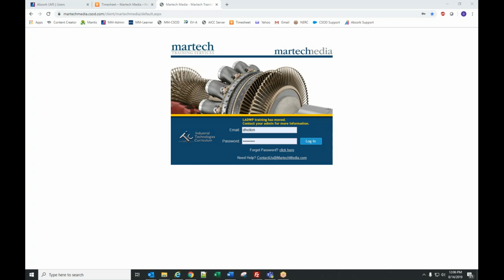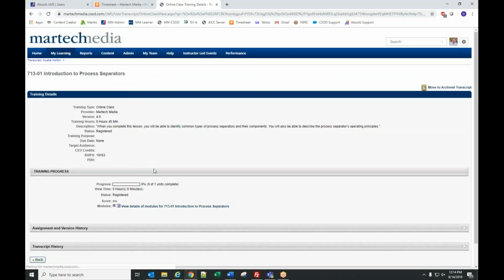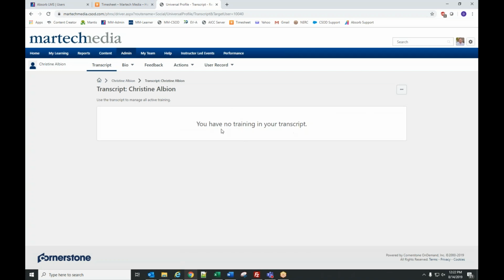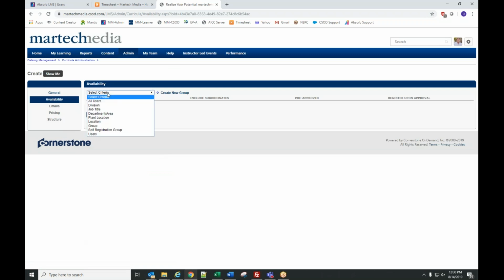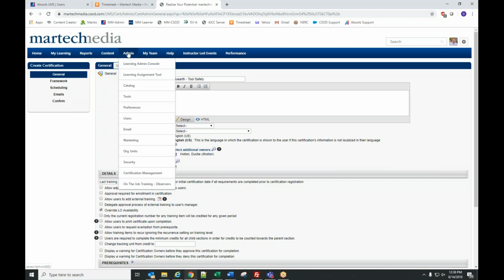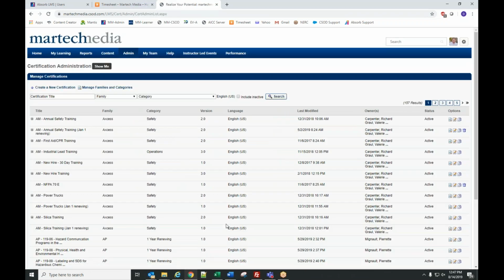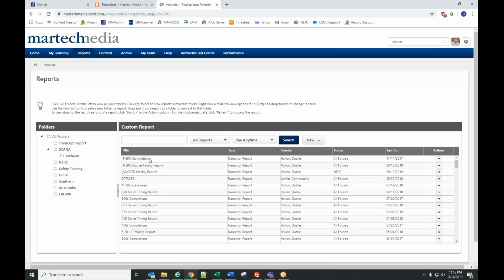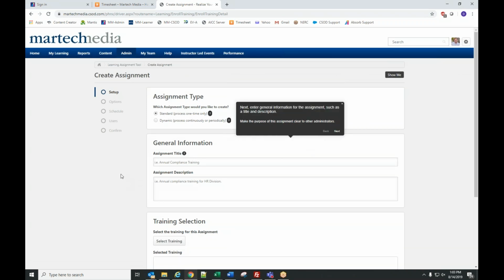BE LMS Admin Training 2019 08 14 12 05